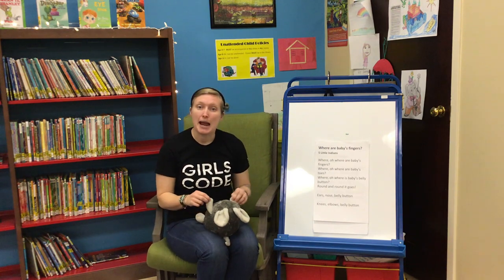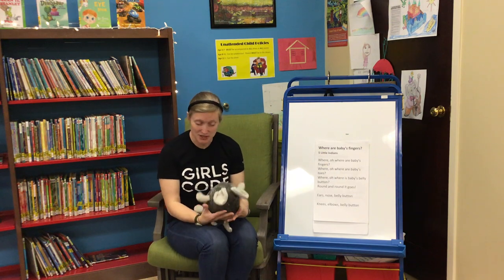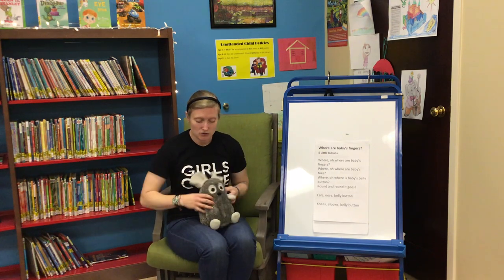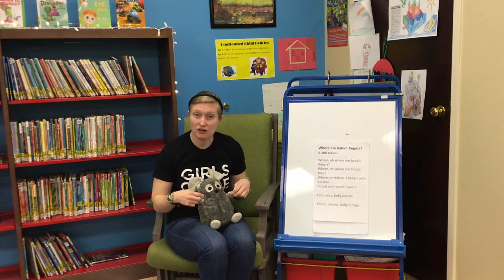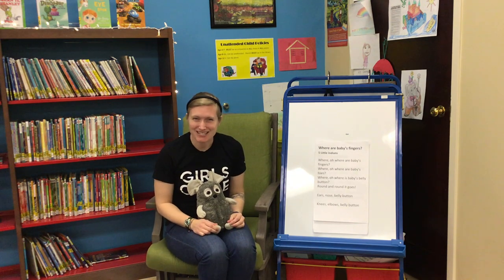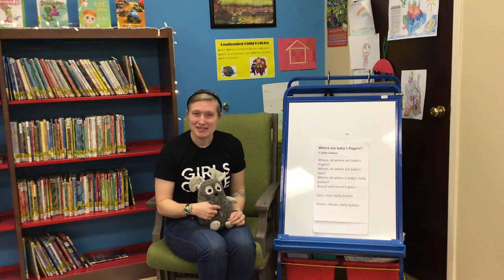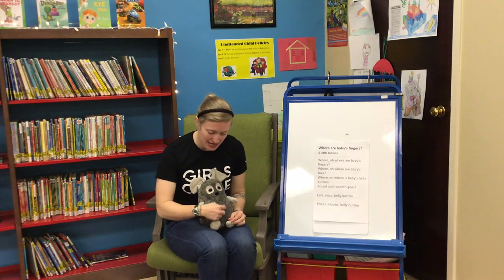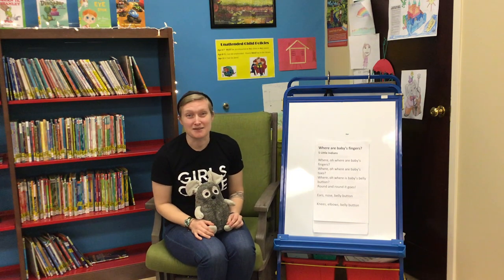Music & Movement with AHMFL, Songs to Sing Together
Hello, friends! Since Tuesdays here at Alexander Hamilton Memorial Free Library are usually our Music & Movement time (for babies, toddlers, and young children), we’re bringing some of our favorite play songs to you at home!